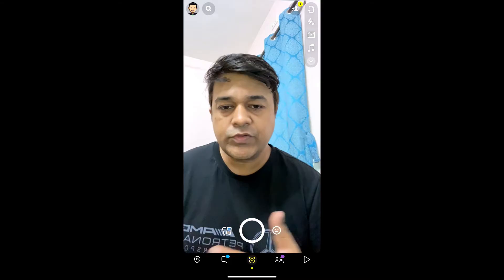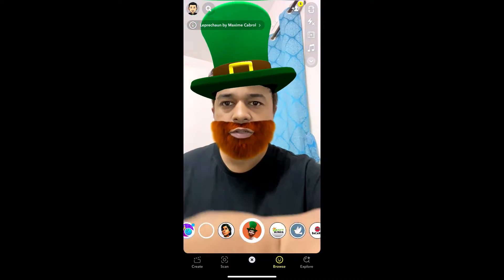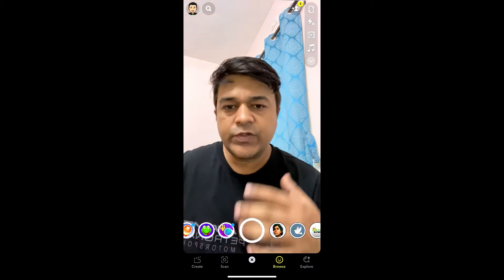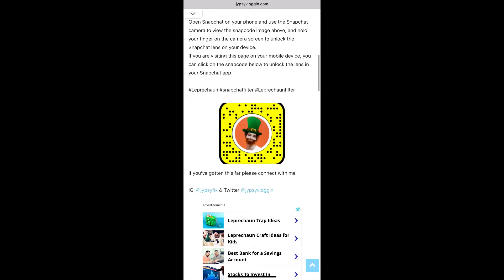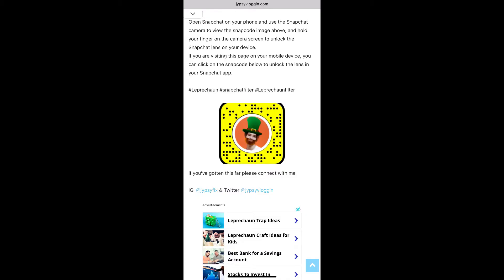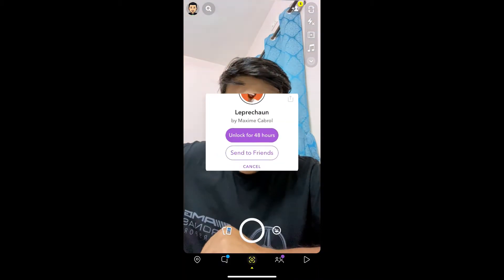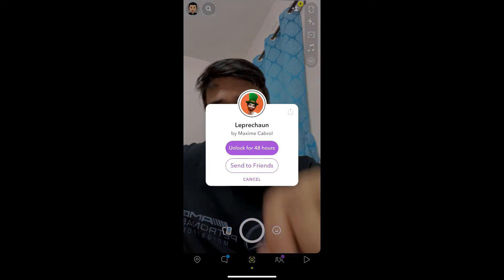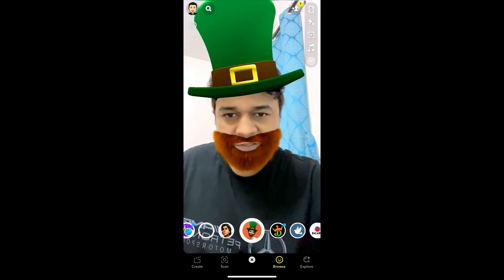How to get the Leprechaun filter on snapchat